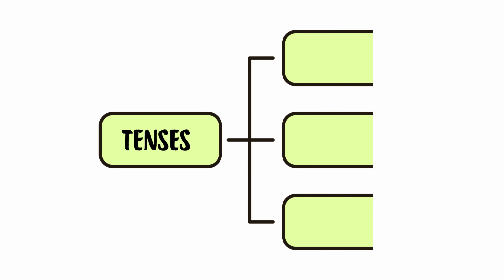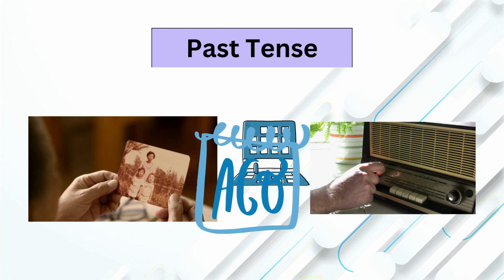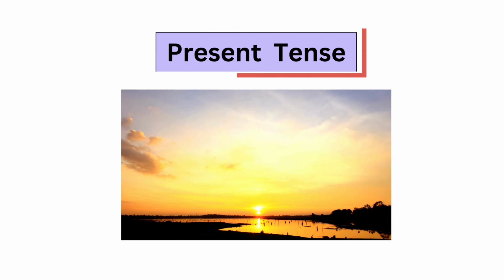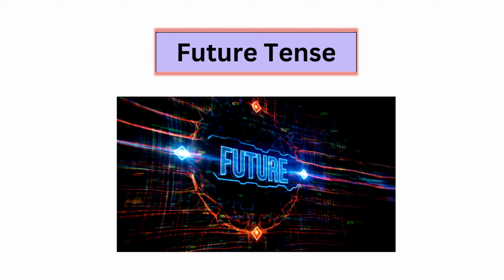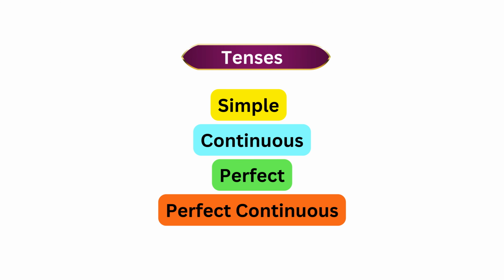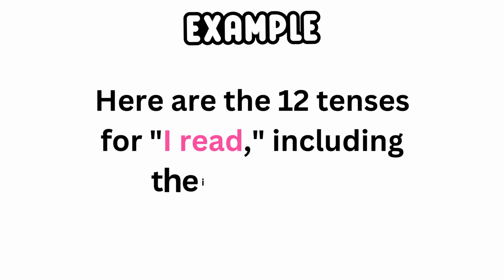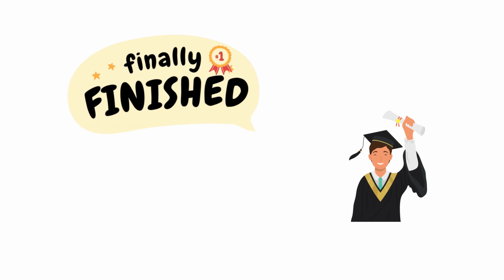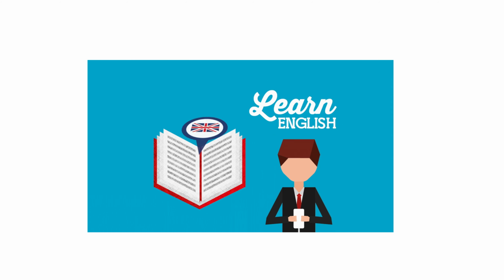12 TENSES explained in 5 Minutes | 12 Tenses = 90% of English | English for beginners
ALL 12 Verb Tenses in English… EXPLAINED!
5 Tenses = 90% of English
12 tenses in English grammar
Master 12 English Tenses In 20 Minutes | English Grammar Lesson | Functional Use Of Tenses - Aakash
12 types of tenses with examples and formula pdf
tenses examples
Learn English Tenses: How to learn ALL 12 tenses
Master 12 English Tenses In Just 10 Minutes | English Grammar Lesson To Learn All Verb Tenses
ஒரே நிமிடத்தில் 12 TENSES கத்துக்கலாம் | English Pesa Aasaya | 12 TENSES in one minute |
Learn Tenses In English Grammar With Examples | Present Tense, Past Tense & Future Tense | ChetChat
Present, Past & Future
ALL 12 ENGLISH TENSES IN 1 HOUR! + TEST
Learn 12 English Tenses in 18 minutes - English Tenses Overview
12 Tenses with examples | English grammar tenses Present+Past+ Future | Tenses with Structure 📚
All 12 Tenses Explained with Practice | Tenses in English Grammar | English Speaking Practice

Tenses
Past present future verbs || english speaking practice
LearnEnglishSpeaking1110
past present future verbs
past present future verb tense
past present future verbs spanish
Types of Tense || What is tense || Tense total types || Present Tense, Past Tense, Future Tense
past present future verbs first grade
past present future verbs video
past and future verbs
past present future pragati verma
past and future tense verbs
past present future tense in english past present future words
present past future tense
present tense past tense future tense
past present future
past present and future tense
future tense
present tense past tense
past tense
present past future
past tense present tense future tense
past tenses in english grammar
tenses in english grammar with example
past tense words
present tense
past present future tense in english
tense
past tense
present tense
past
present future tense
past present future words
past tense future tense tense in english grammar
past and present tense
present tense and past tense
past tense verbs
present past tense
future tenses in english grammar
past future present
present past
past tense future tense present tense
present and past tense
present past and future tense
past present and future tense words
present past future tense words
present tense
tenses
present
past future words
past future
past future tense
present past future
english grammar tense
present past future
future tense in english
past present and future
simple future tense
present tense verbs
tenses in english
present tense words
past future present tense
past and future tense
past participle by spoken english
present past future
tense in english
verb english grammar
future tenses
simple procent tonen worde
simple present tense words
english verbs
past and present
tense words present future tense
present past past participle
simple
past tense words
english past tense
present and past
simple future tense in english
tense 50 words
verb past tense
verbs in english
future past tense
past
past form
present future
tenses past present future
past forms in english
present and past tense words
past tense and future tense verb
simple past tense
past present future tense words
past present future
past present past present tense
past present continuous tense
english 4u
daily practice english speaking
daily use words in english
english class
english kaise sikhen
english sikhne ka tarika
english speaking live
english speaking shorts
future perfect tense
khan sir upsc classes related english
khesari lal new song samje english sikh karke